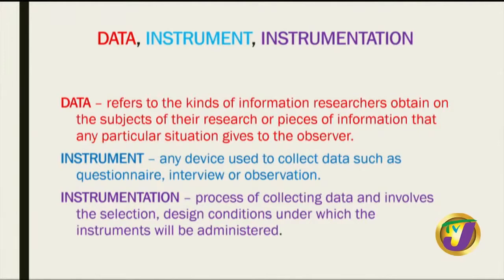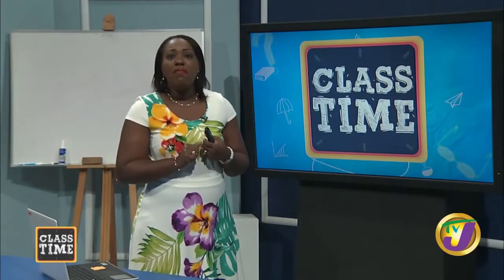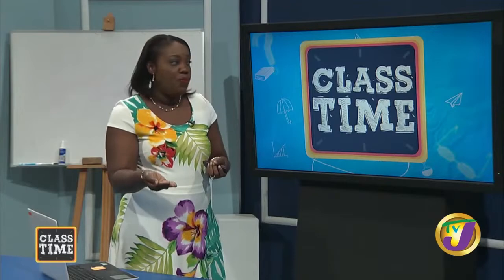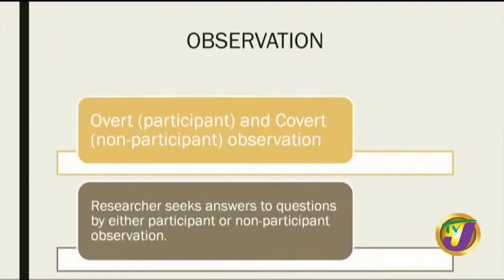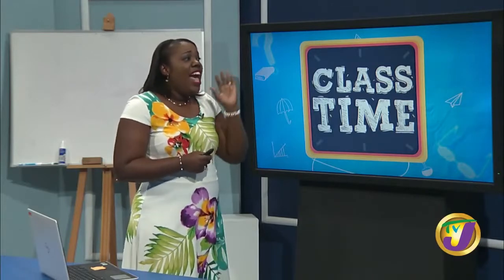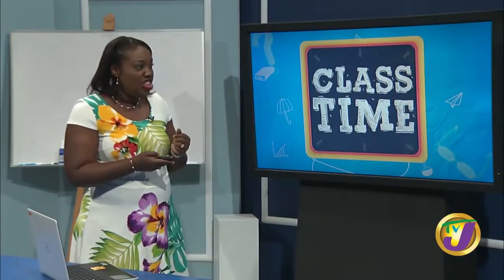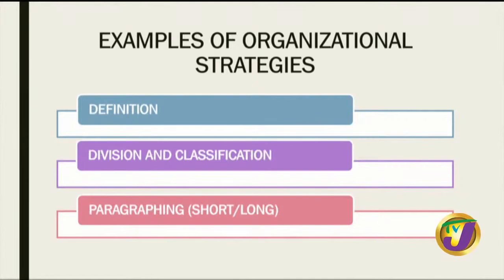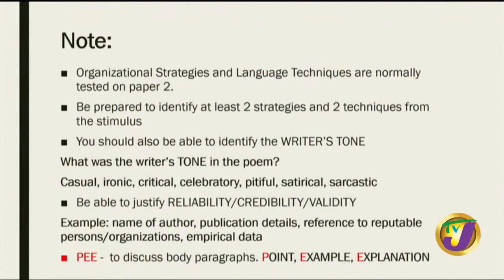CAPE Communication Studies Processing Information